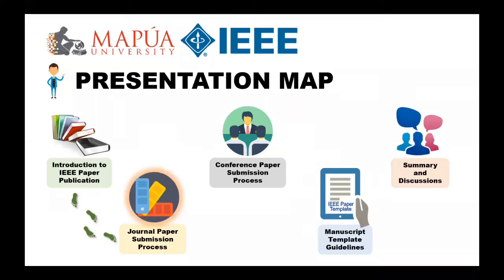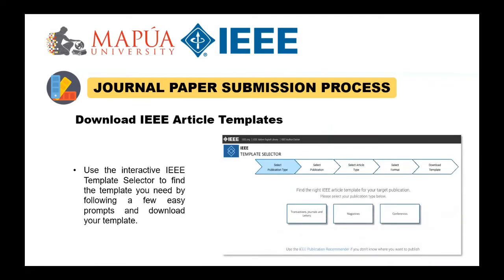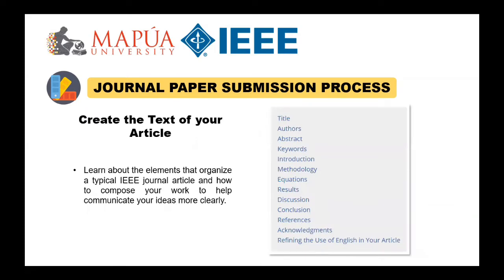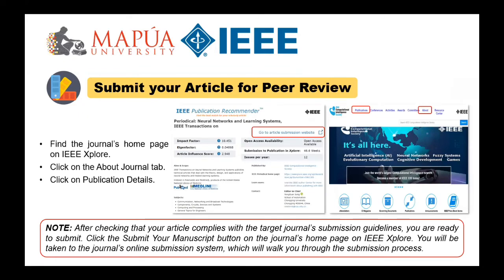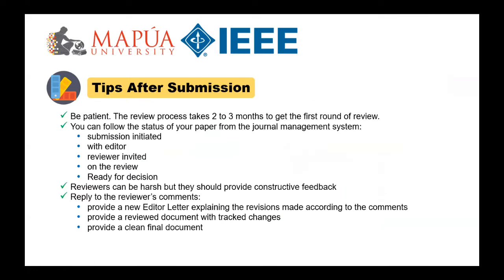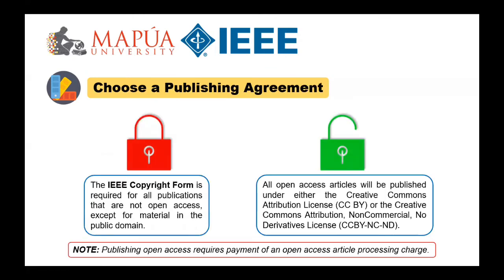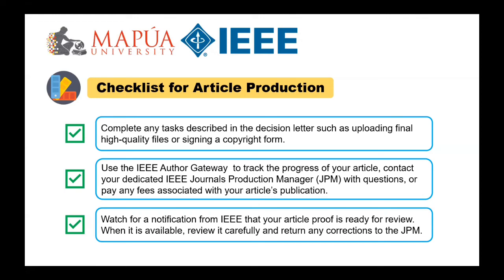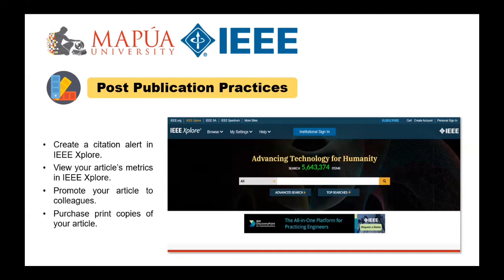IEEE Journal Paper Submission Process and Best Practices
IEEE publishes more than 150 journals, transactions, and letters on a wide range of technologies. Use the IEEE Publication Recommender to find the best journal for your work. You can input keywords or upload your article to receive customized suggestions. Click on a publication title in the search results to access important data about that publication including Aims & Scope, bibliometric scores such as the Impact Factor, open access availability, the average time from submission to online publication, and more.